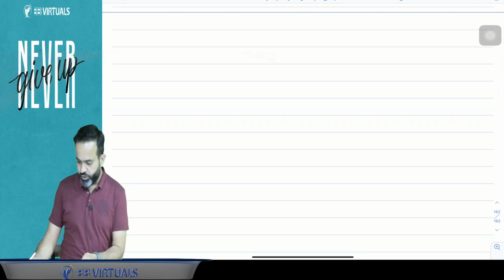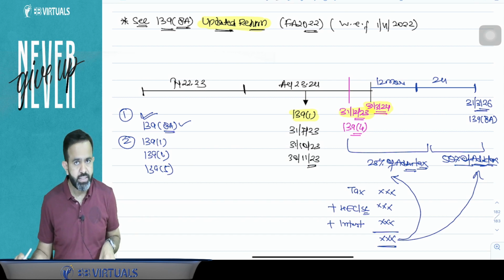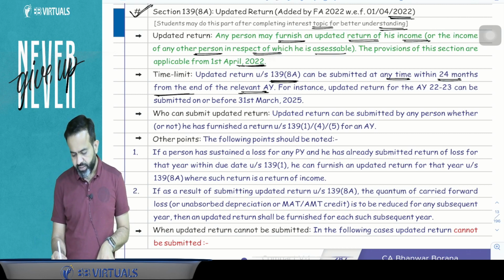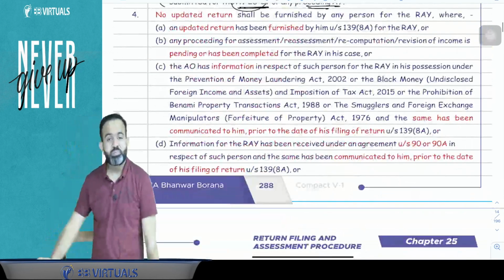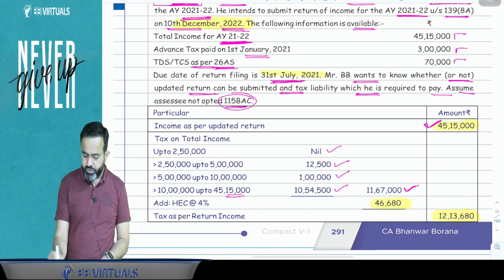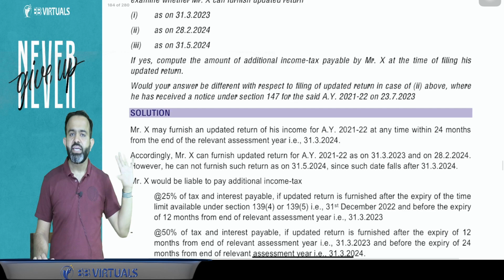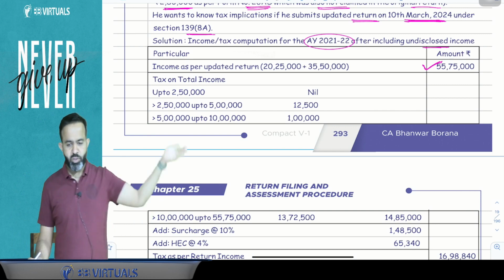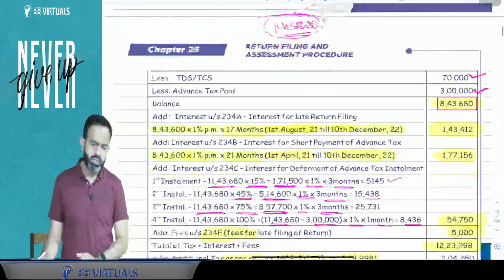Final Amendments MAY/NOV-23 Updated Return 139(8A)